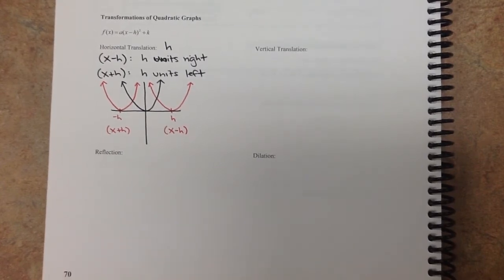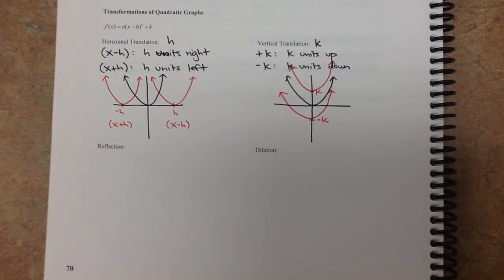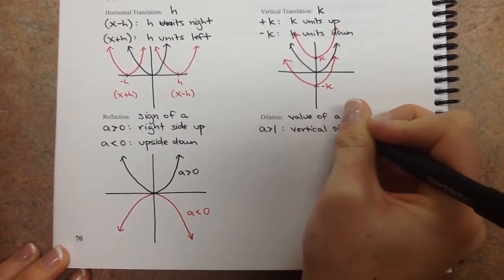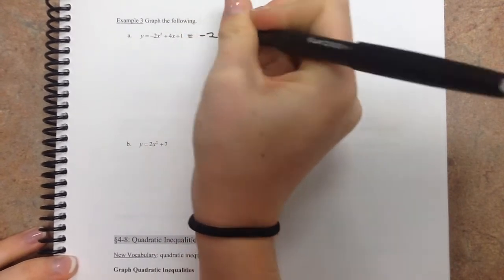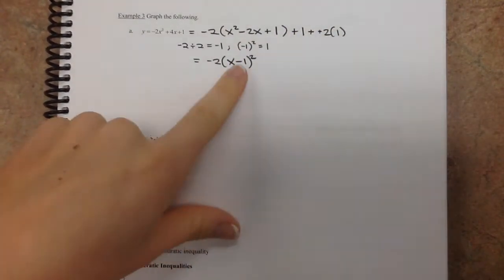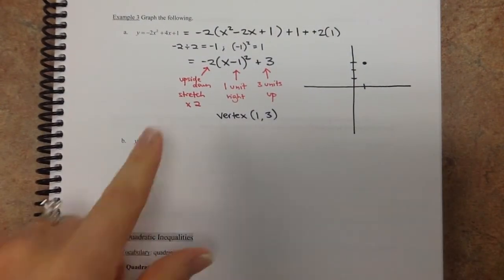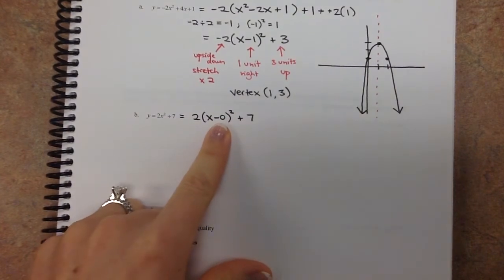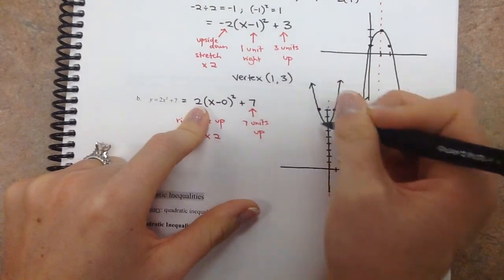College Algebra 4-7b